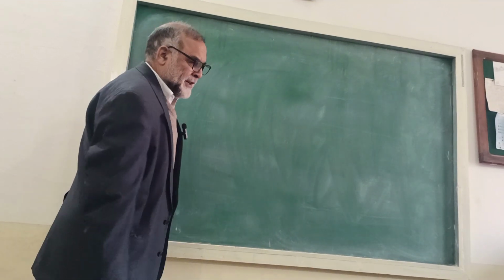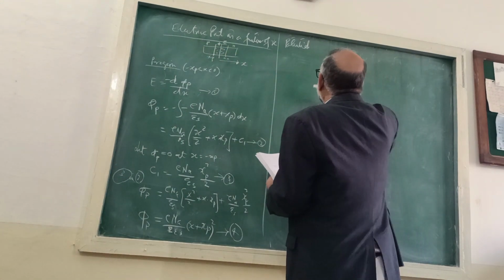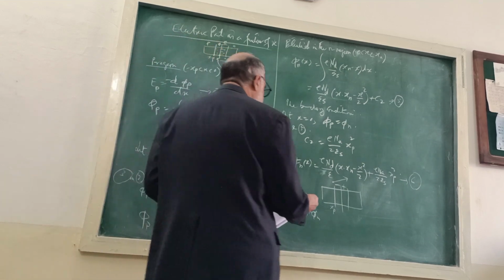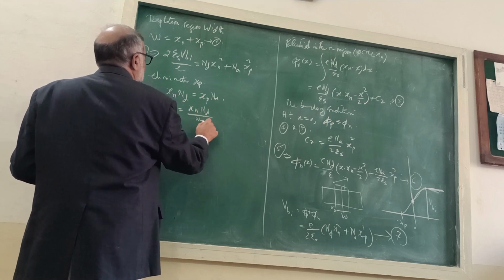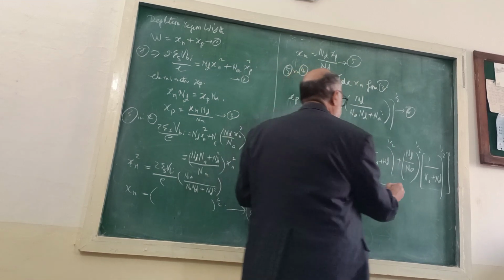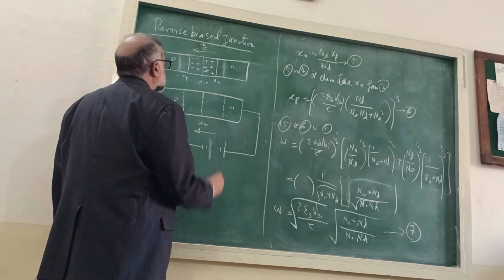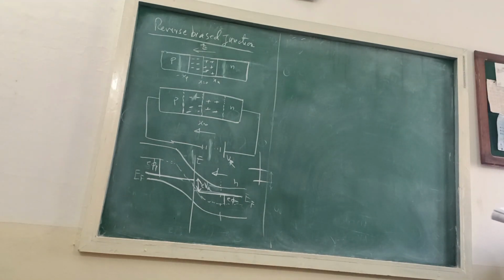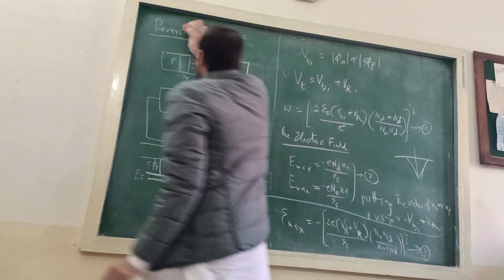Semiconductor: Electric potential as a function of x